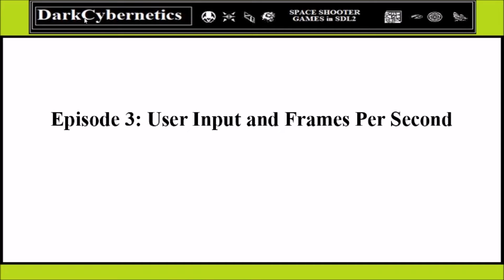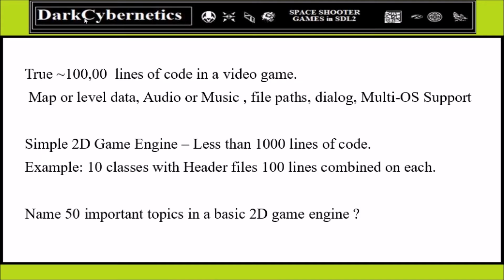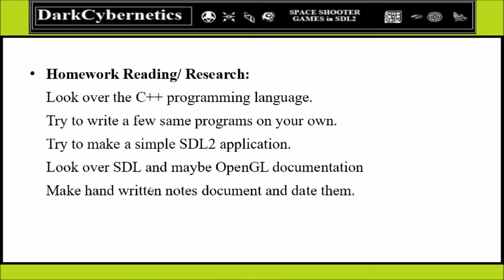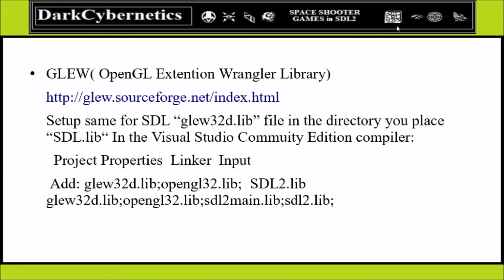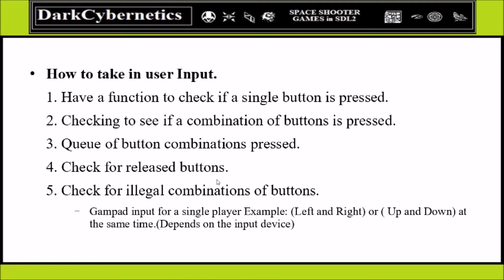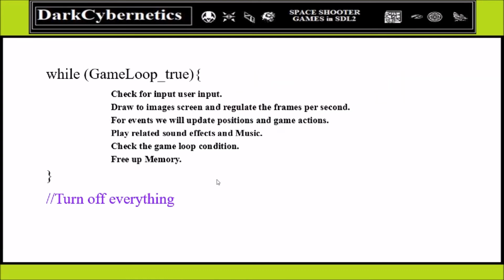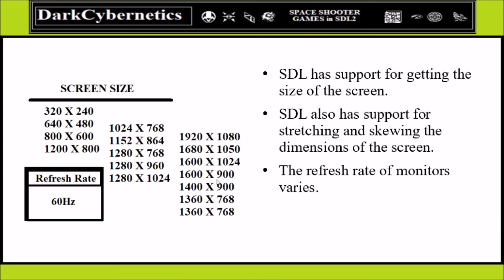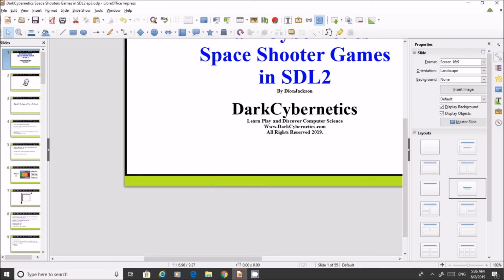DarkCybernetics Space Shooter Games in SDL2 ep3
DarkCybernetics Space Shooter Games in SDL2 Episode 3: User Input and Frames Per Second
Description : The video talks about creating a template for player input for a 2D game in C++ using the Simple Directmedia Layer.

DarkCybernetics
Learn Play and Discover Computer Science